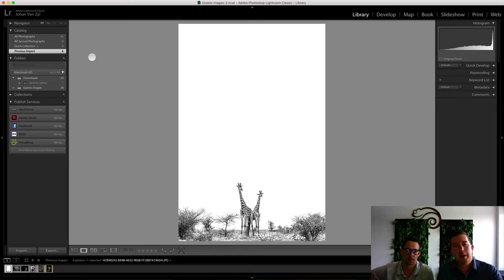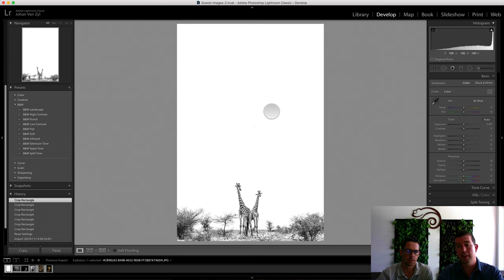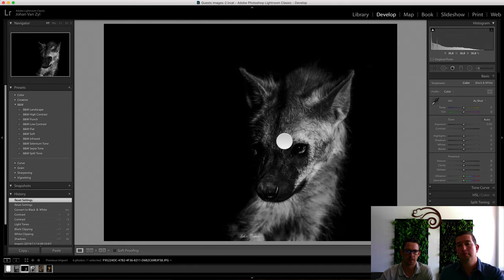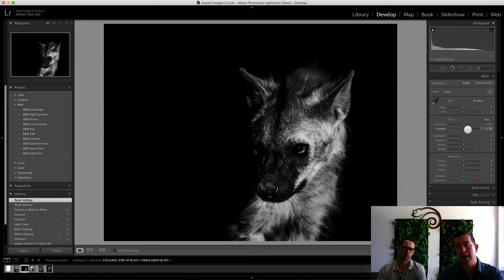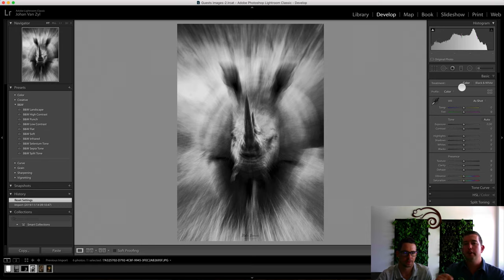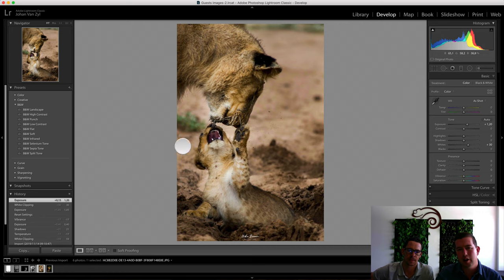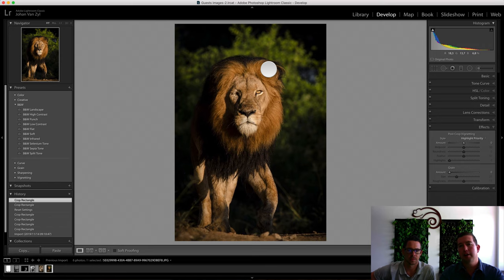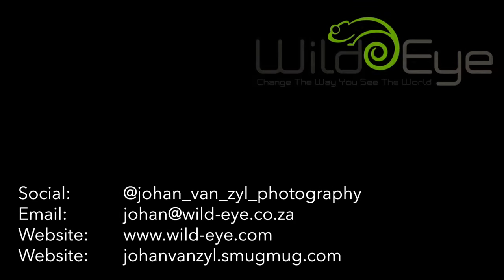Your Wildlife Images Reviewed || Episode 3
This series is designed to give your images a fresh pair of eyes as we review your images, giving some suggestions about cropping, editing and other processing techniques.

In this episode we review some images sent through by Mike Brown.